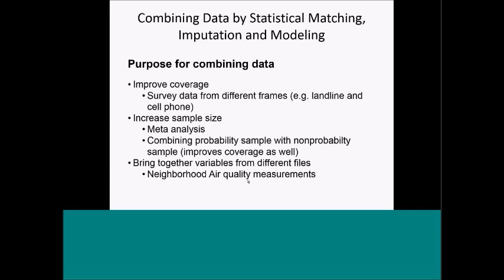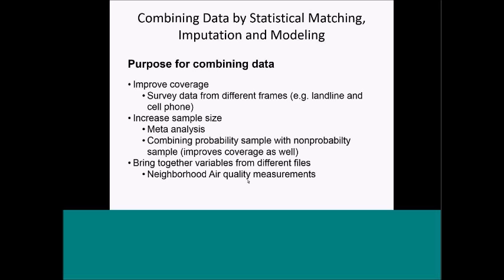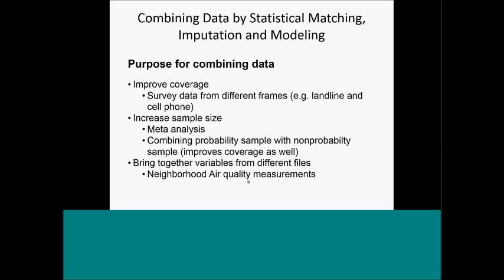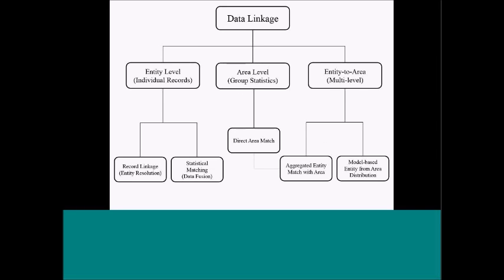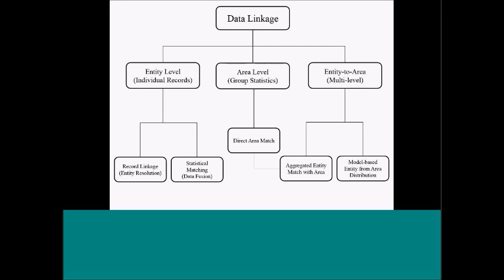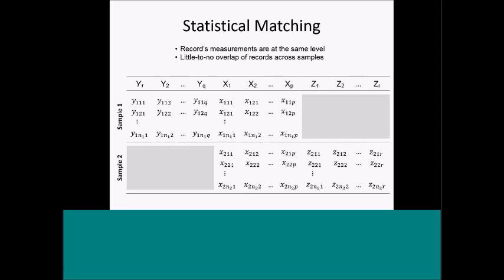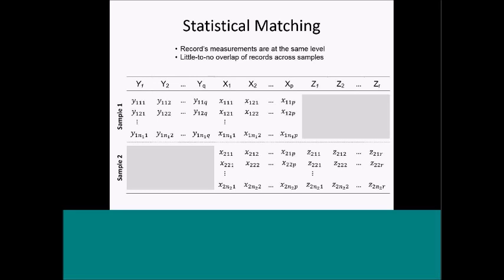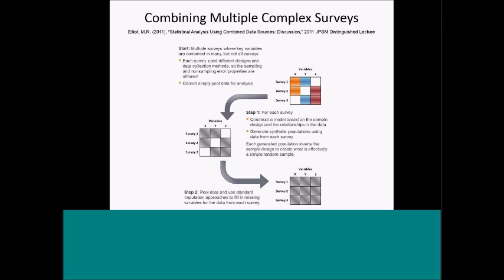WS 2 Reiter Discussion